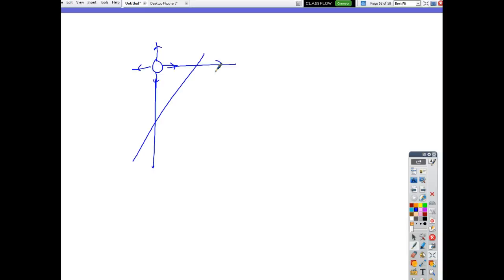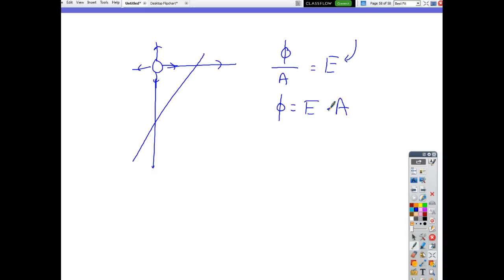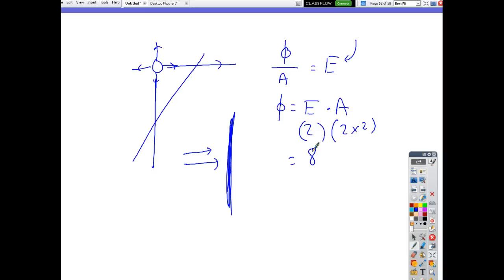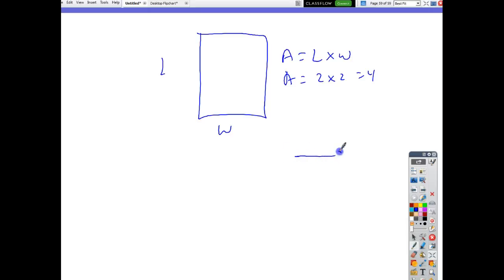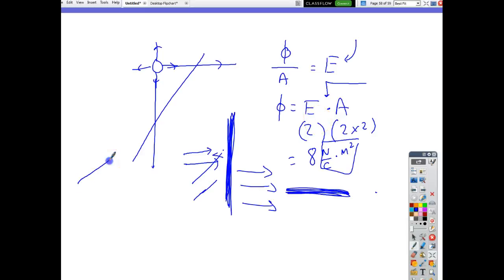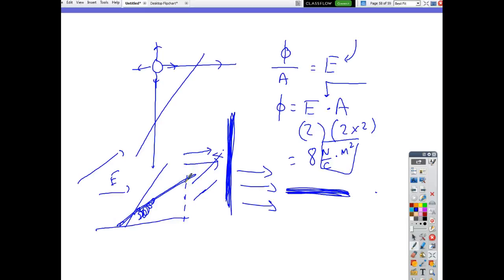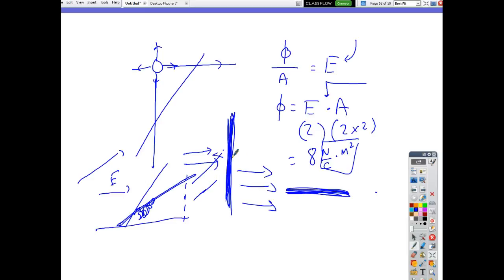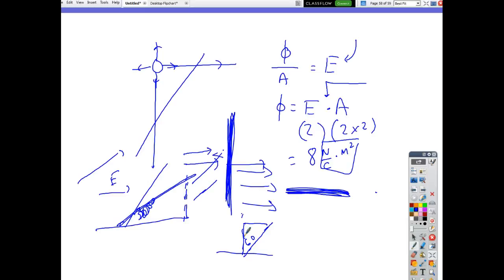Flux 12 - 5